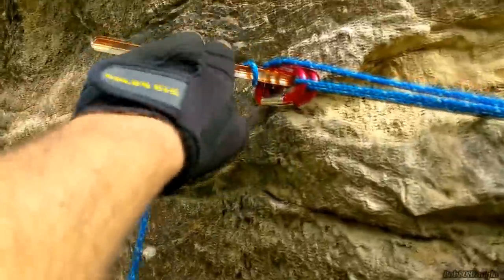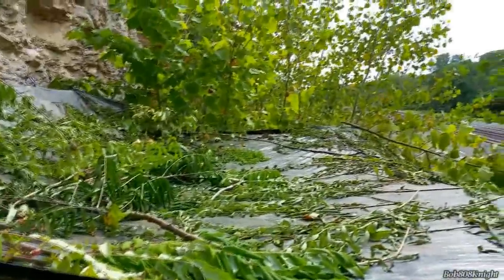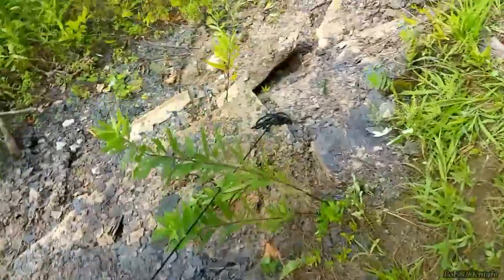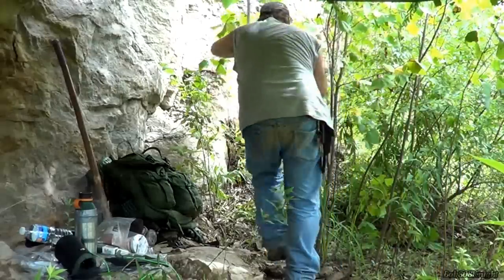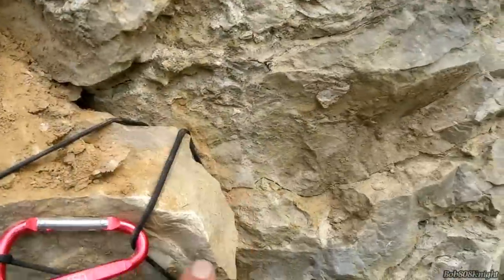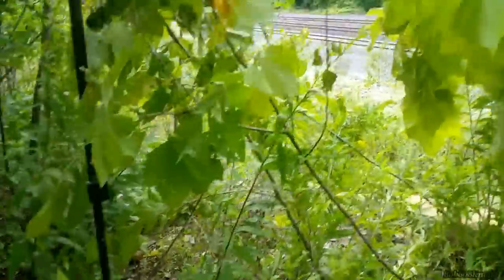Ninja Shelter On The Cliffs